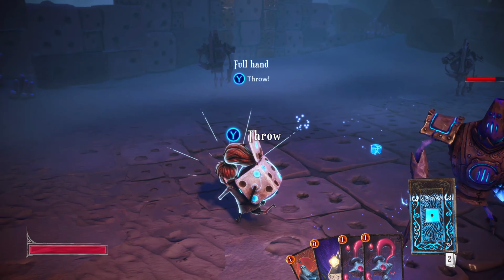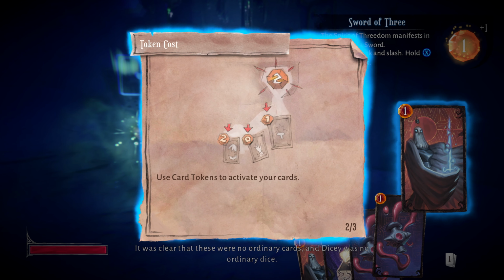Lost in Random Randomly Wonderful Card Combat (Xbox Series X)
Captured on the Xbox Series X in 4k!

Welcome to the world of Random, a dark kingdom where every citizen's future is determined by the roll of a dice. Will you be defeated by your fate or embrace chaos and learn to make it work in your favor? Embark on a journey with Even and her companion Dicey to play the odds and break the curse of Random.

We have some brand new commissioned artwork that looks sick!

Playing this on a new Red Dragon keyboard the Red Dragon Kumara RGB.

Guys we have a new way you can donate using PayPal! If you want to support us (and you never have to) do it here:

Also don't forget that we have a brand new Discord server courtesy of some passionate Kod3rs!

GT: D3lightfulDylan
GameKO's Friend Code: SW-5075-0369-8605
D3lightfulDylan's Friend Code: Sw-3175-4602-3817